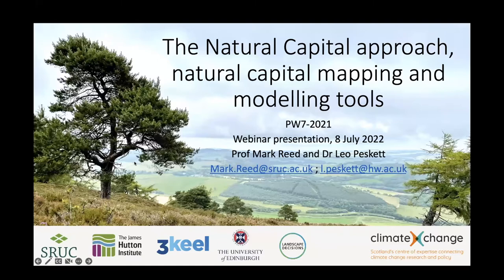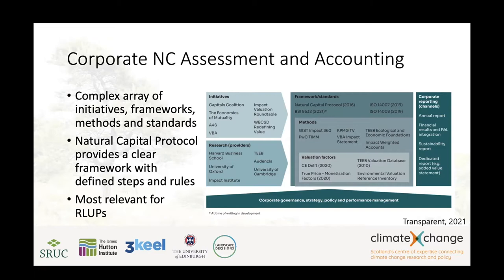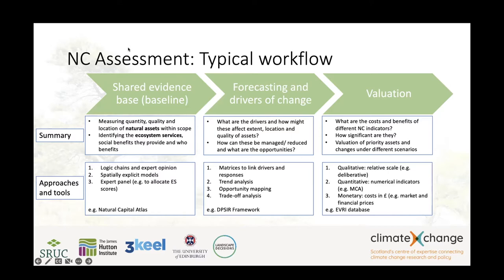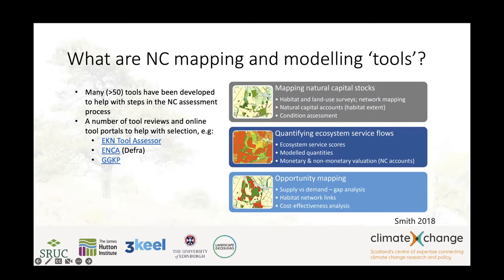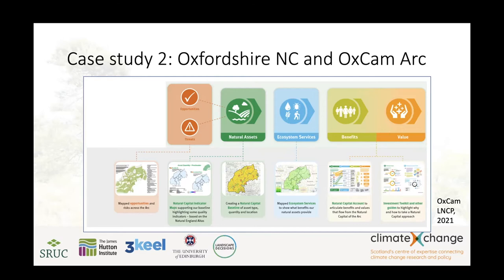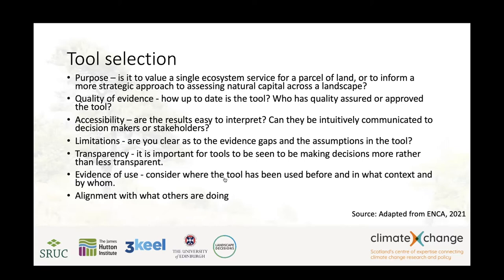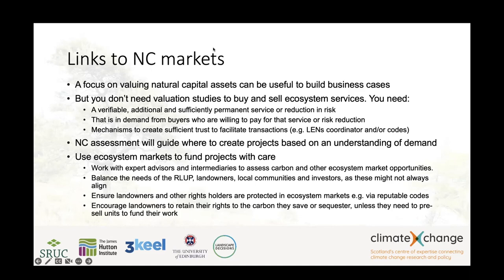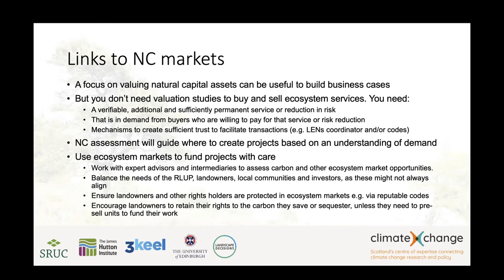Natural Capital Assessment - training for Rural Land Use Partnerships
Training for Scottish Government RLUPs by Dr Leo Peskett and Prof Mark Reed